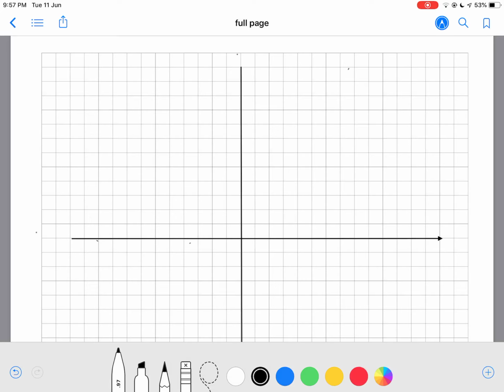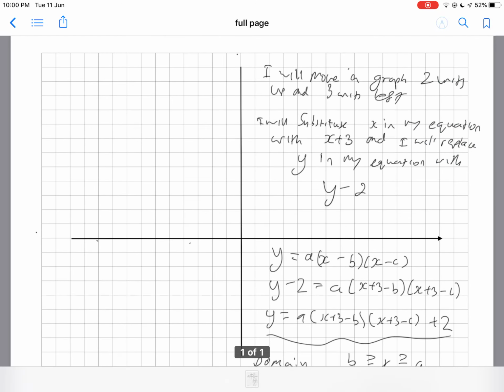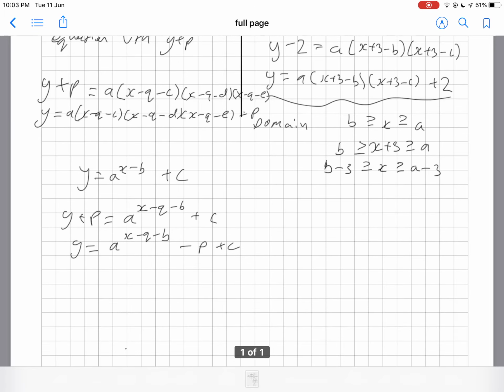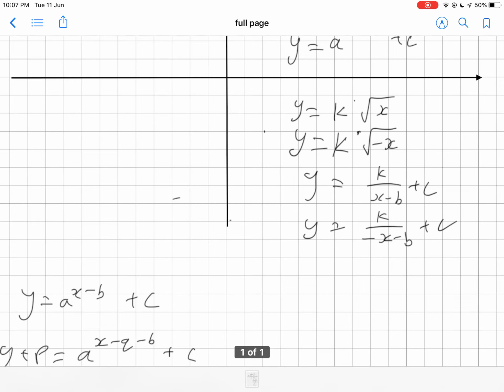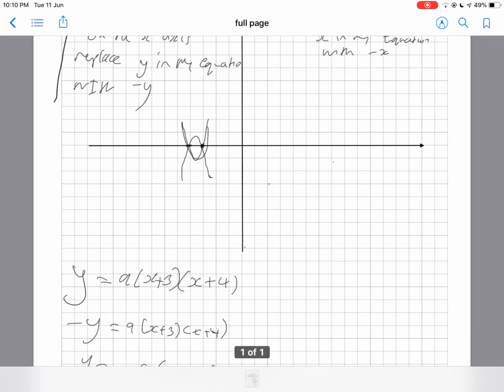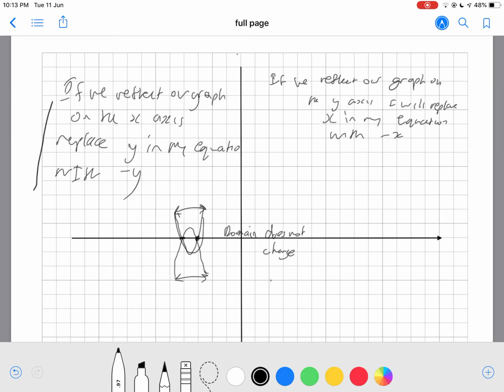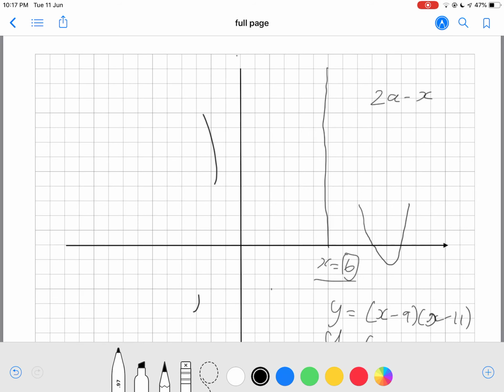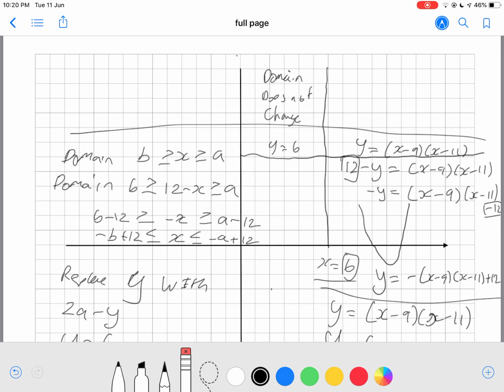What you need to know graphs internals. Reflections and Translations